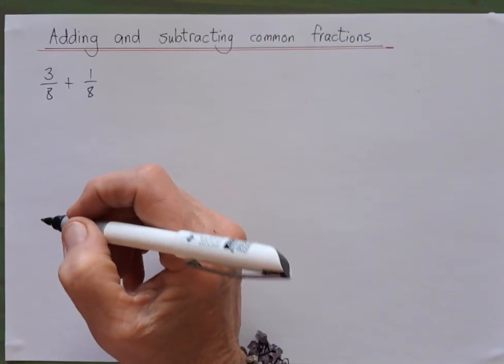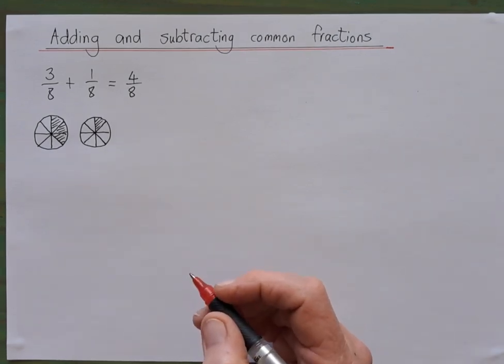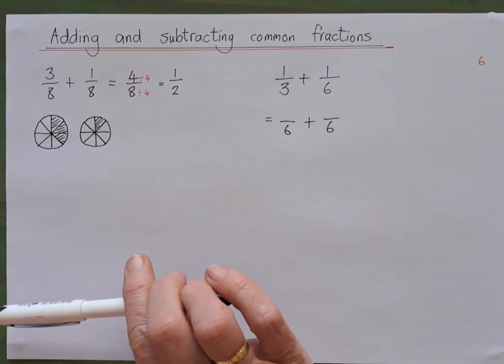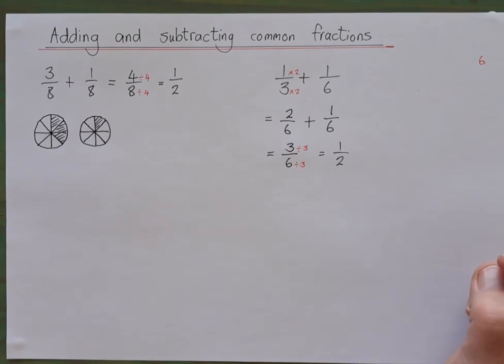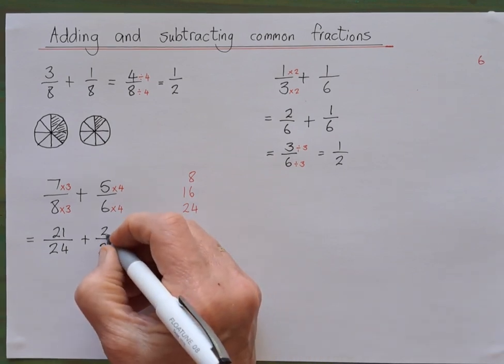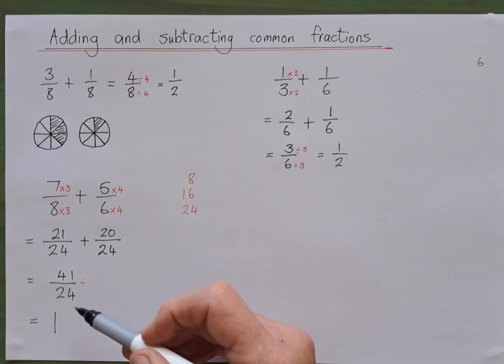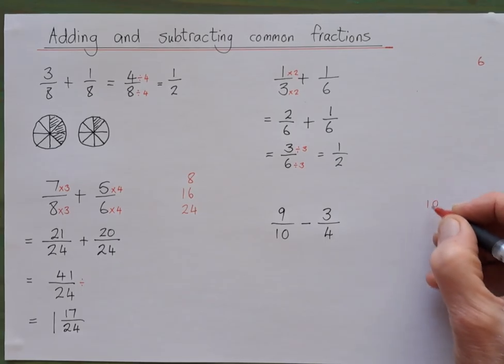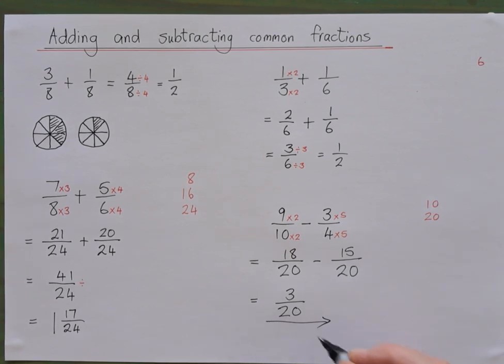Fractions | Ep 3 | Addition and subtraction | common fractions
Adding and subtracting common fractions, which do not have the same denominators.